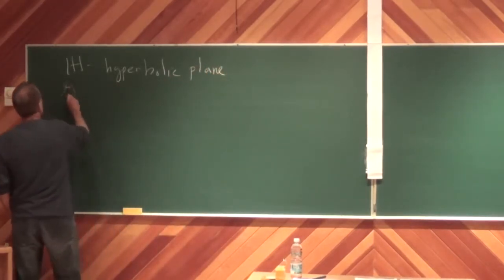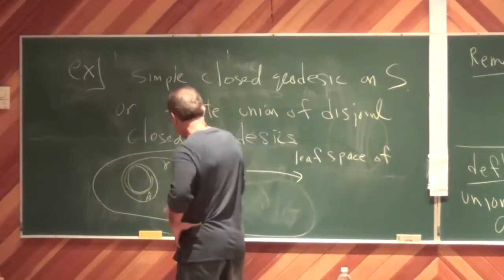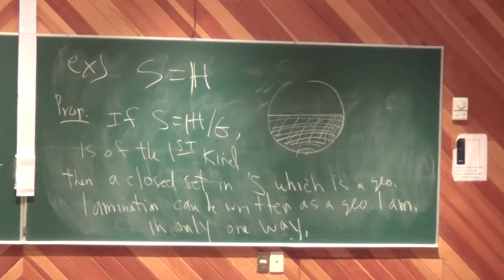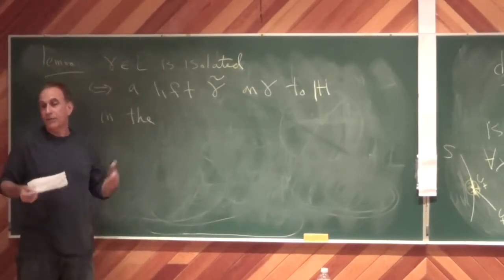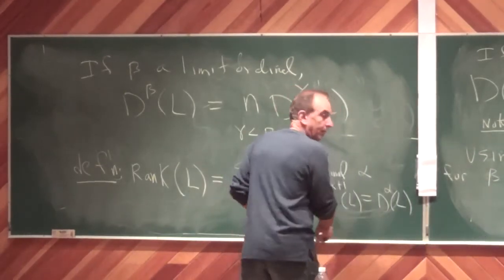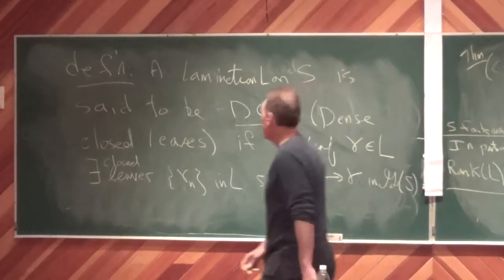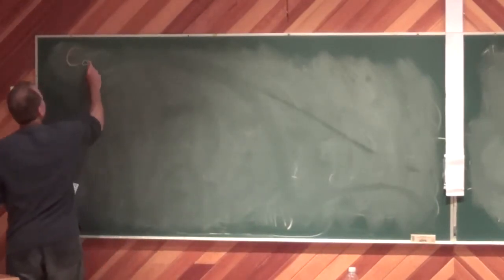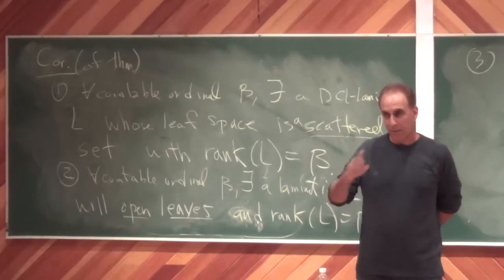Laminations on General Hyperbolic Surfaces - Ara Basmajian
Let S be a hyperbolic surface. A (geodesic) lamination on S is a disjoint union of simple geodesics which form a closed subset of S; the individual geodesics of the lamination are called the leaves of the lamination. We say that a lamination L has the (dense closed leaves) DCL property if every open leaf of L is the limit of closed leaves. If S has finite topological type then such a lamination has a simple structure, namely it is the finite disjoint union of simple closed geodesics. In this talk we present preliminary results on a study of DCL-laminations on infinite type surfaces where they have a complex, rich structure.